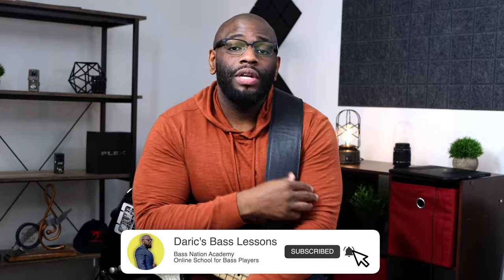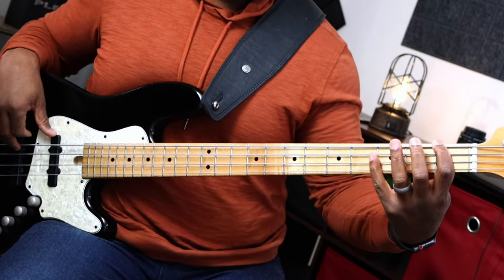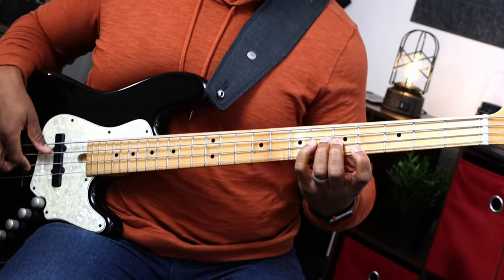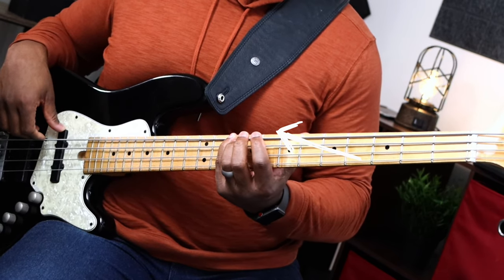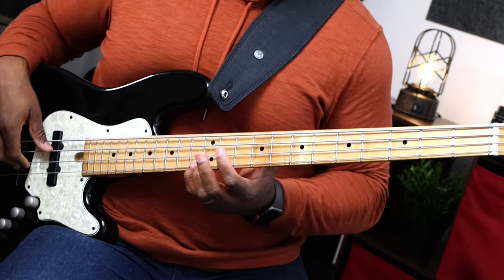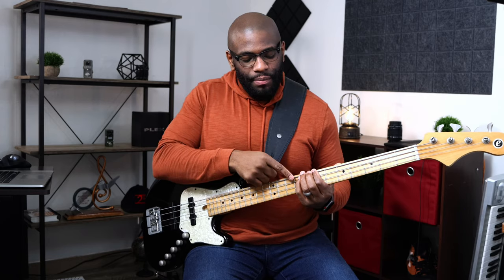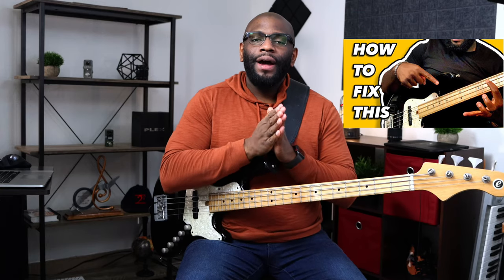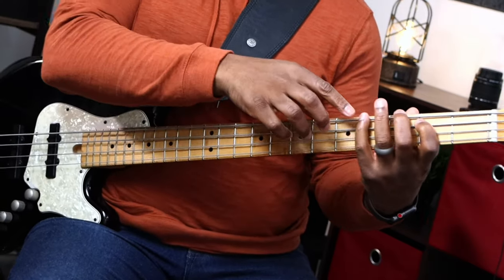Ultimate Beginner Workout for Bass Players (simple and easy)